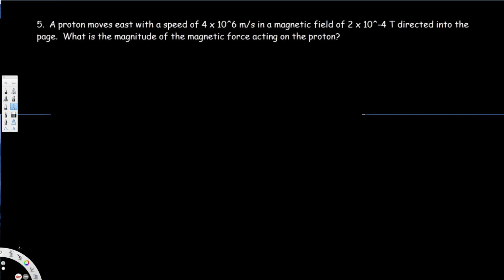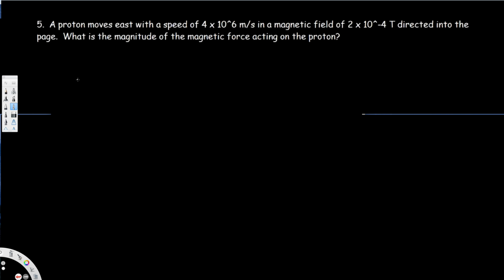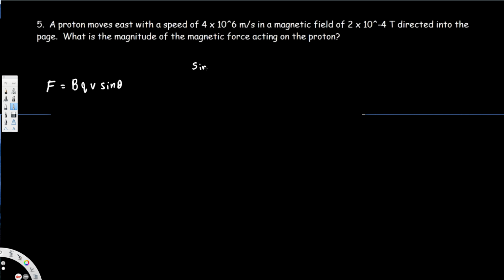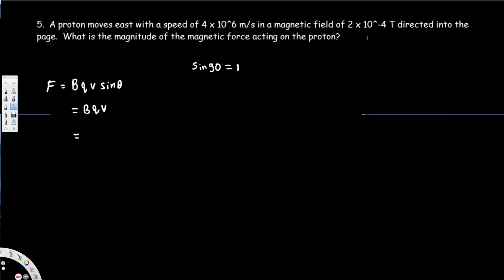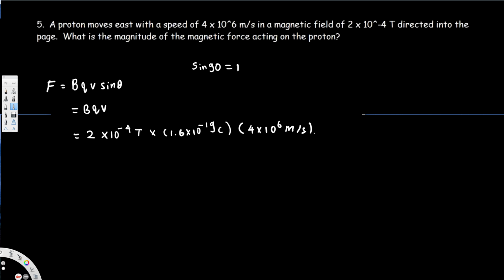Magnetism, Magnetic Field Force, Right Hand Rule, Ampere's Law, Torque, Solenoid, Physics Problems 3